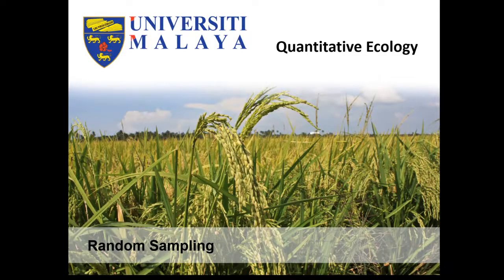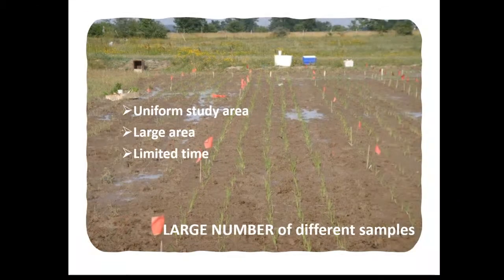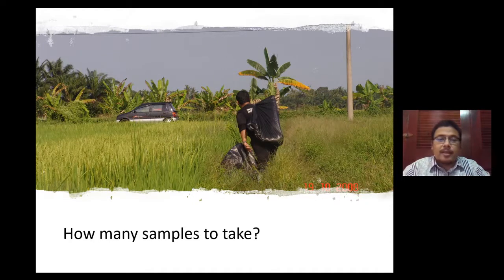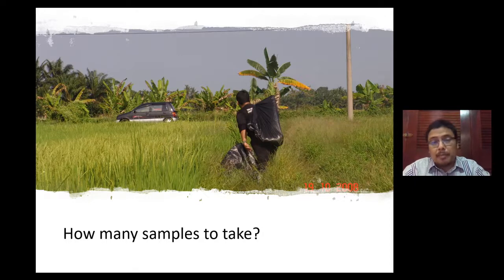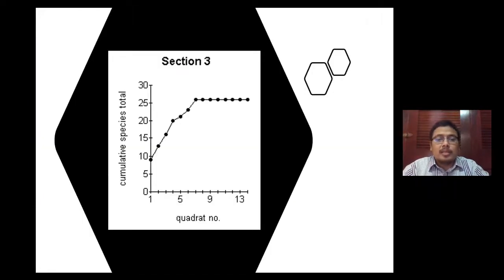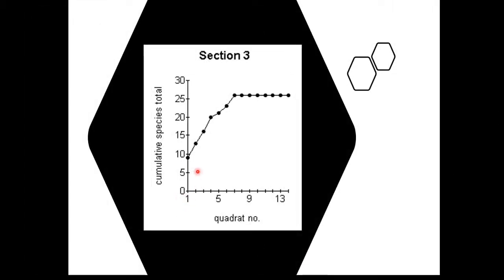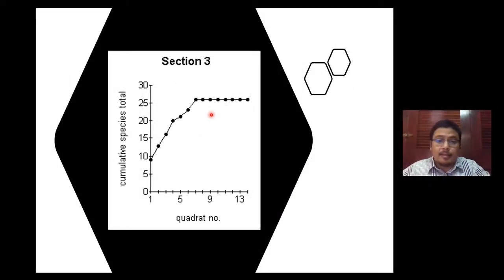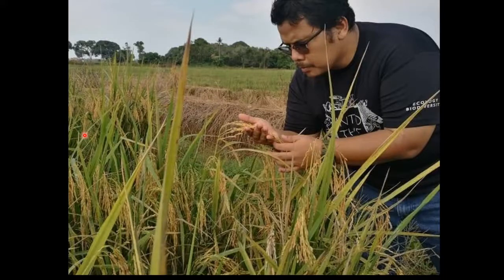SIE3004_Lect 7_Random Sampling